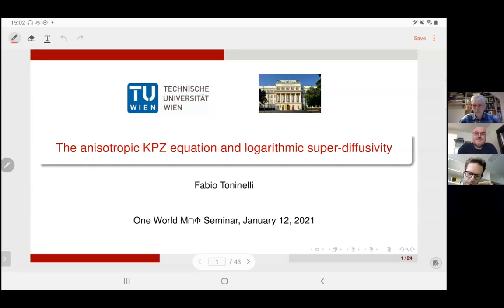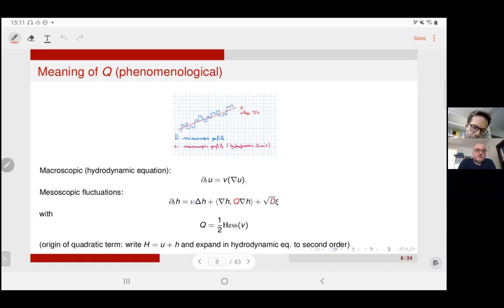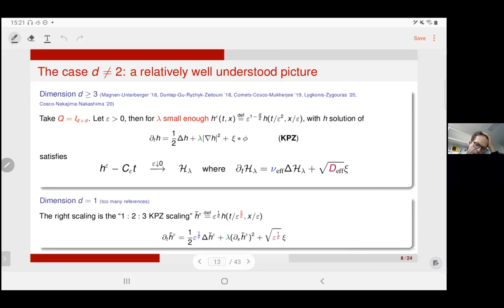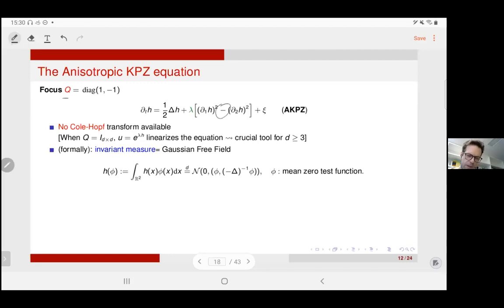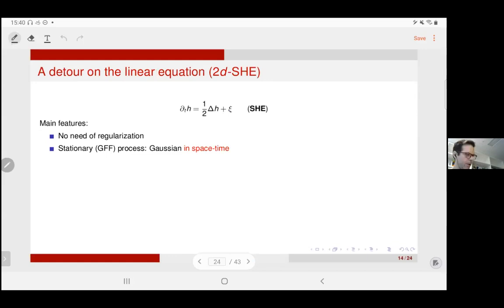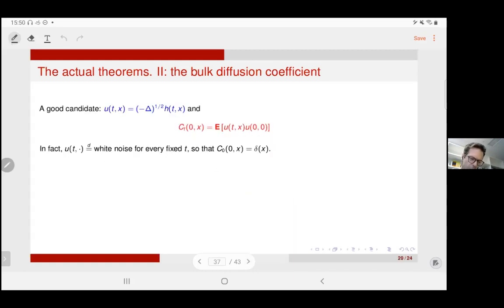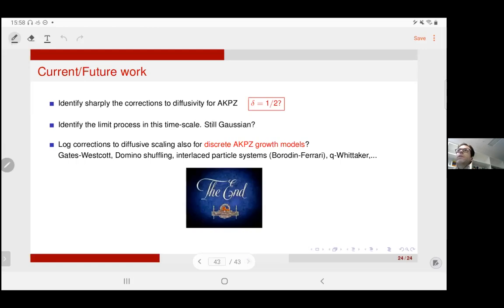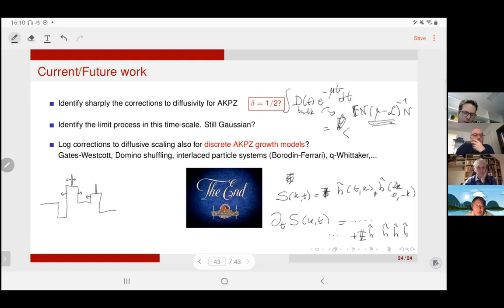Fabio Toninelli: The anisotropic KPZ equation and logarithmic super-diffusivity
The AKPZ equation is an anisotropic variant of the celebrated (two-dimensional) KPZ stochastic PDE, which is expected to describe the large-scale behavior of (2+1)-dimensional growth models whose average speed of growth is a non-convex function of the average slope (AKPZ universality class). Several interacting particle systems belonging to the AKPZ class are known, notably a class of two-dimensional interlaced particle systems introduced by A. Borodin and P. Ferrari. In this talk, I will show that the non-linearity of the AKPZ equation is marginally relevant in the Renormalization Group sense: in fact, while the 2d-SHE is invariant under diffusive rescaling, for AKPZ the diffusion coefficient diverges (logarithmically) for large times, implying marginal super-diffusivity. [Based on joint work with G. Cannizzaro and D. Erhard]